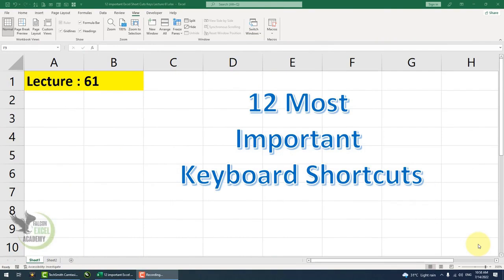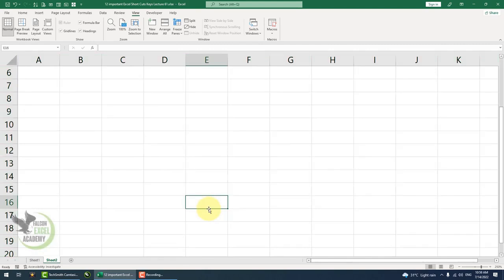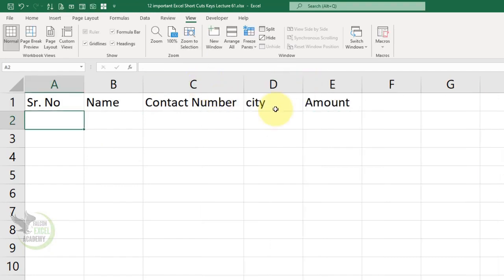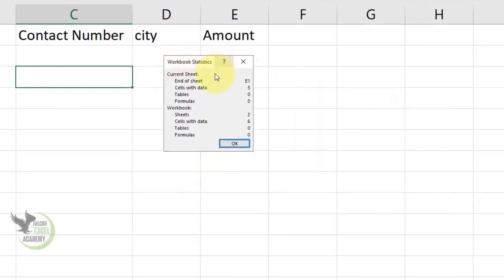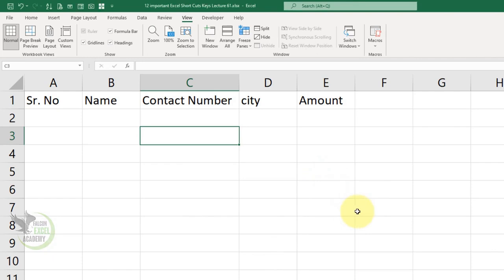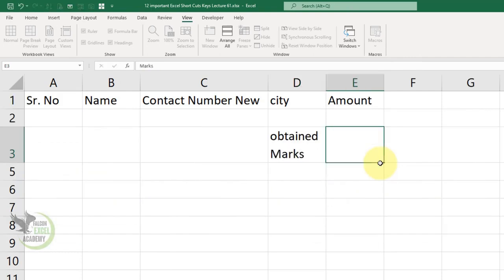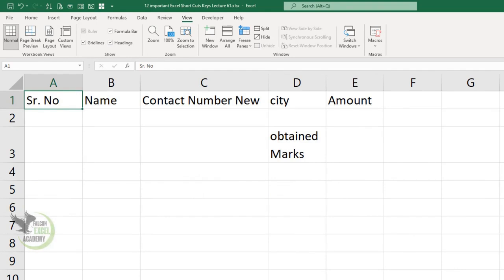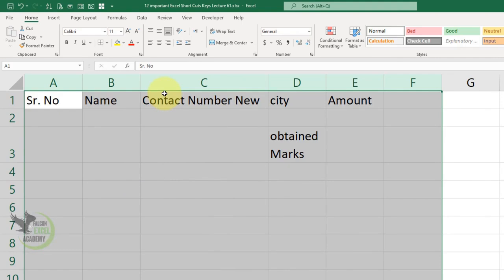12 Most Important Shortcut Keys for Excel Users | MS Excel Lecture 61 | Learn Excel in English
Learn the 12 Most Important Shortcut Keys in MS Excel that every Excel user should know! In this Lecture 61 of the MS Excel Complete Course, you will discover powerful keyboard shortcuts that can save time, improve productivity, and make your Excel work faster and easier.

In this video, you will learn:
✔ Copy, Paste & Cut Shortcuts
✔ Undo & Redo Keys
✔ Save & Find Shortcuts
✔ Create Table Shortcut
✔ Filter Shortcut
✔ Navigation Shortcut Keys

This tutorial is explained in simple English for beginners and advanced Excel users.

📌 Perfect for:
• Students
• Office Workers
• Data Entry Operators
• Freelancers
• Excel Beginners

🔥 Watch till the end and improve your Excel speed with these amazing shortcut keys!